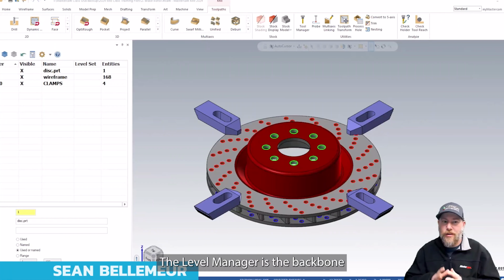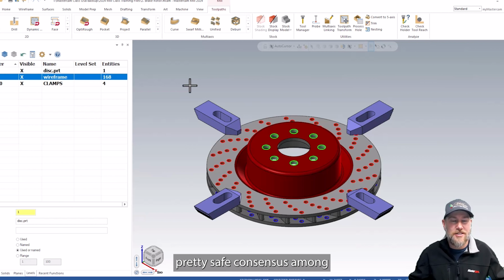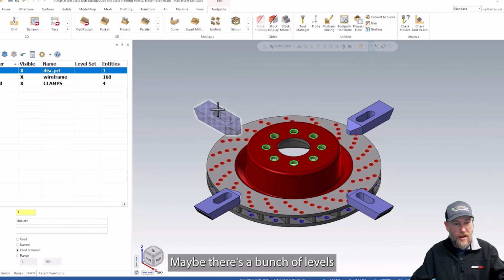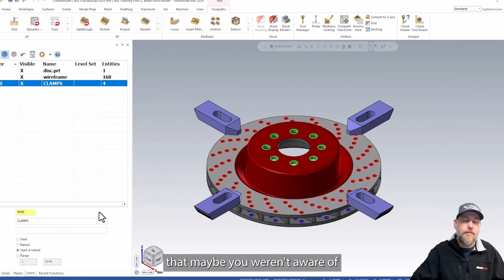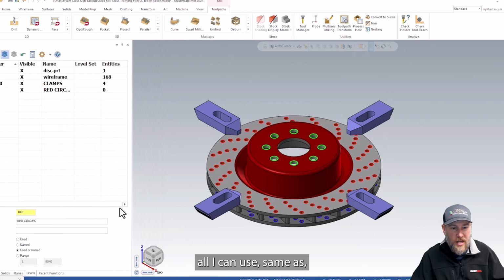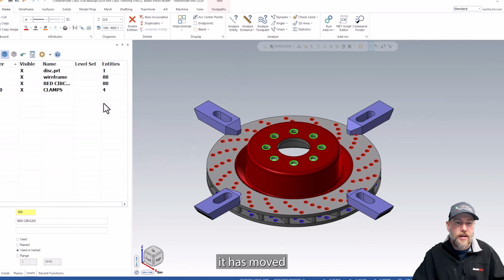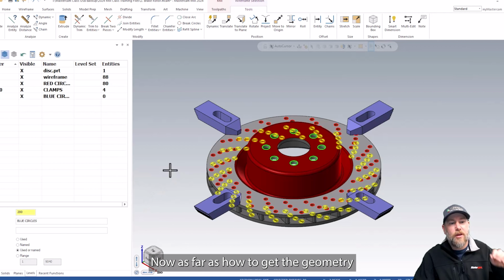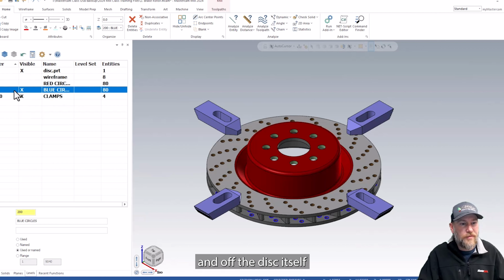Mastercam: Level Management Organization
Sean talks about the backbone of keeping your CAD file organized: the Level Manager